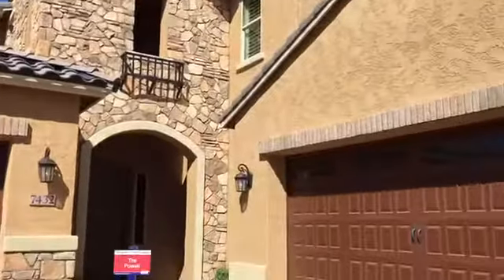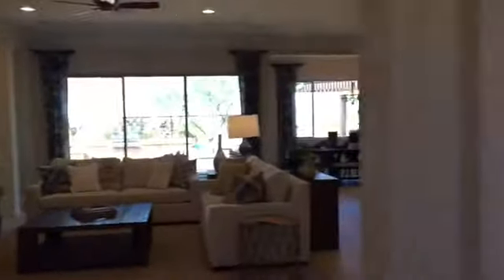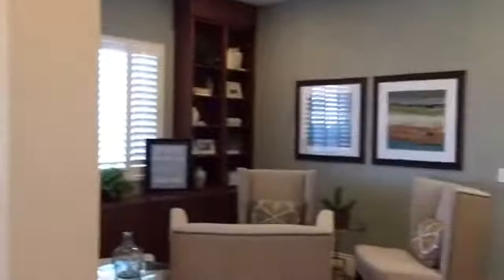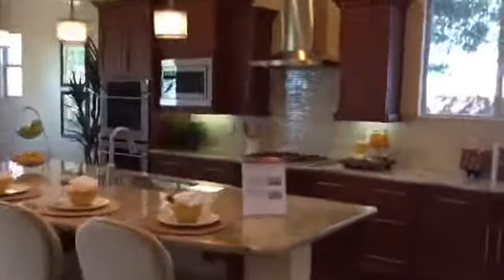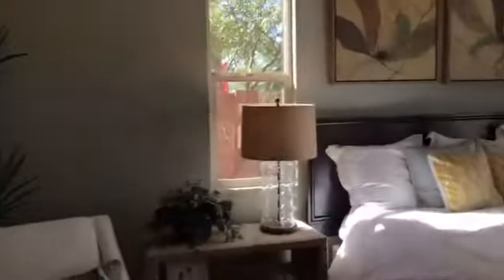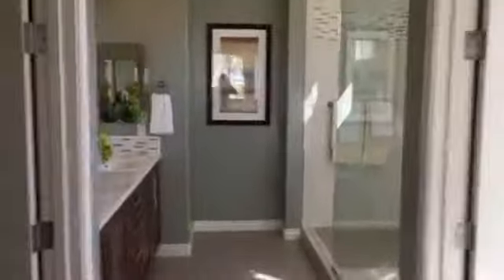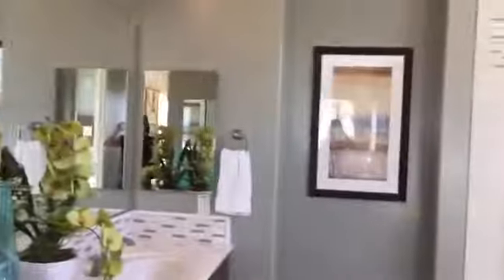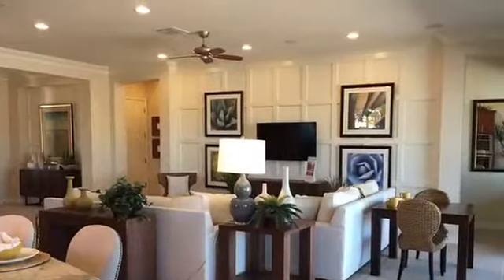Powell model at Adora Trails